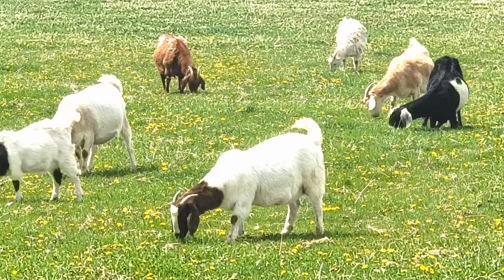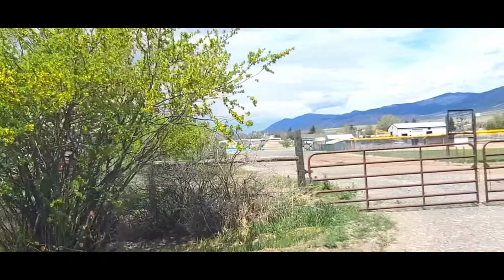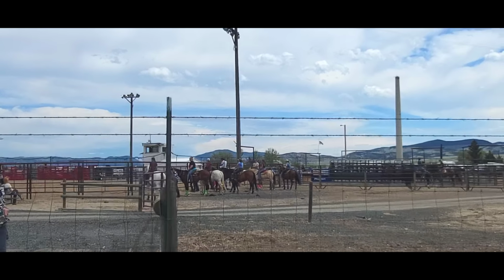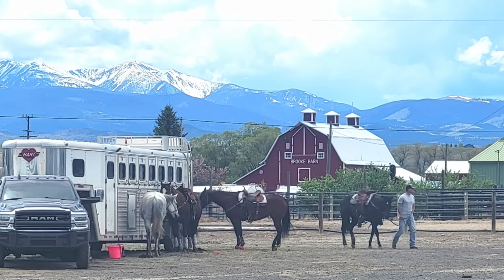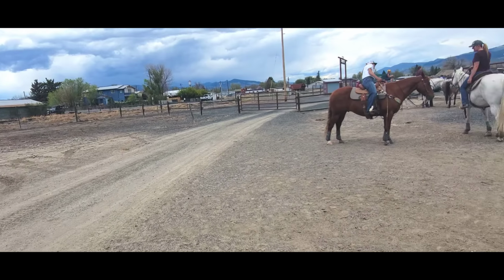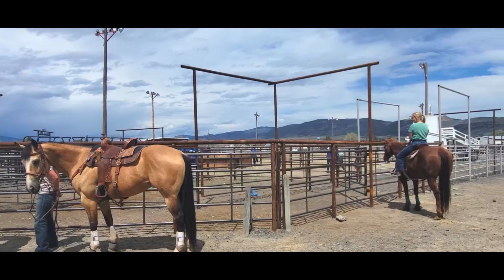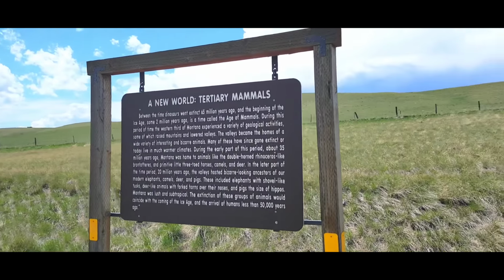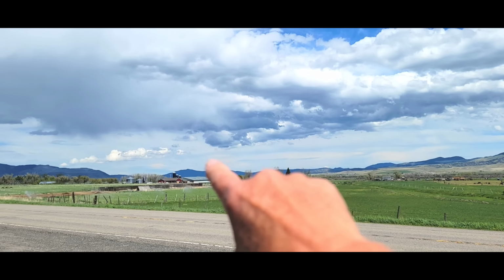UnCovering the Mysterious Stack and the Spirit of a small town in Montana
Embark on a journey to uncover the mysterious stack and experience the spirit of a small town in Montana. This video explores small town life, barrel racing, fairgrounds, and the beauty of backroads in Montana.  Life in Montana is not always what you might think.   Enjoy this impromptu trip on the other side of the Tracks in Whitehall Montana.